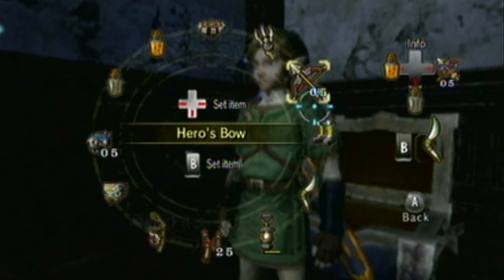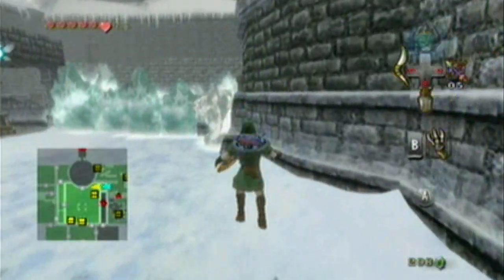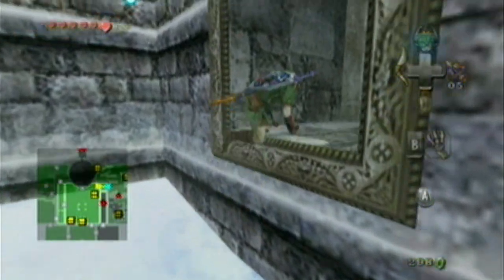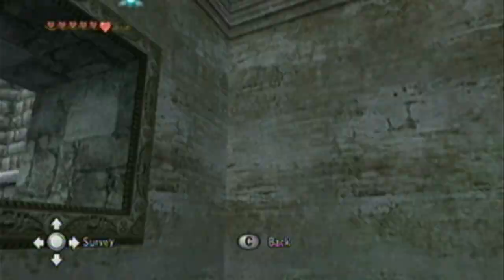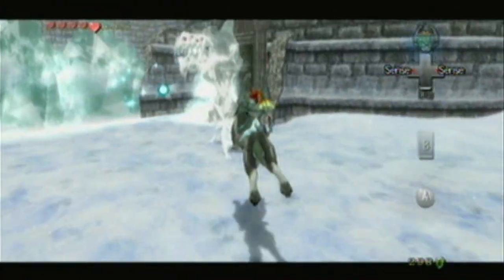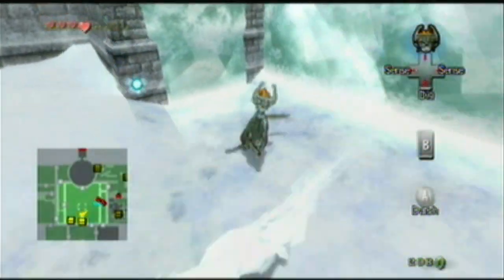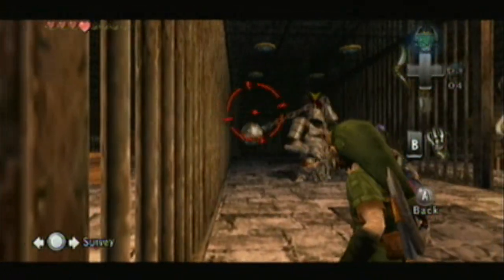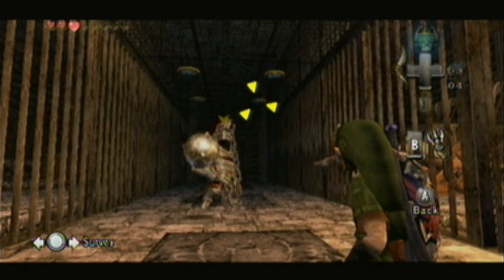Let's Play Legend of Zelda: Twilight Princess Part 78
Part 78 of the series, enjoy